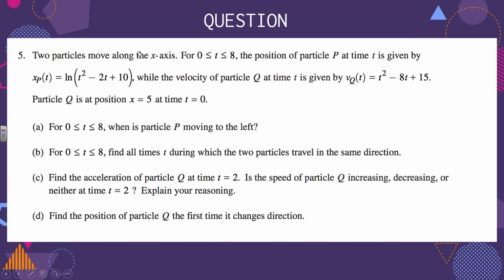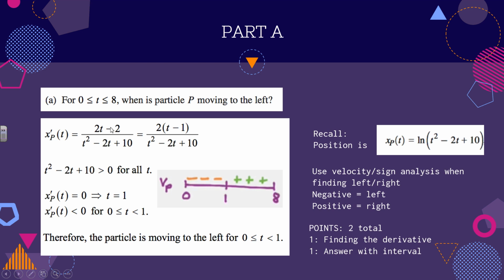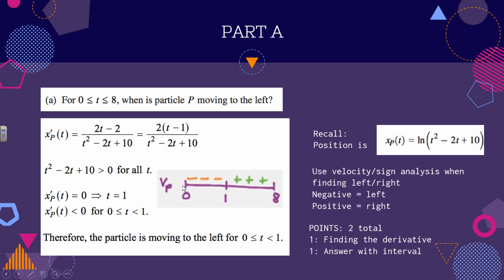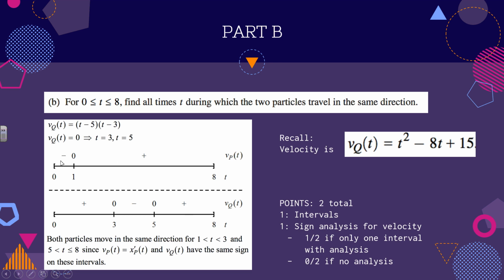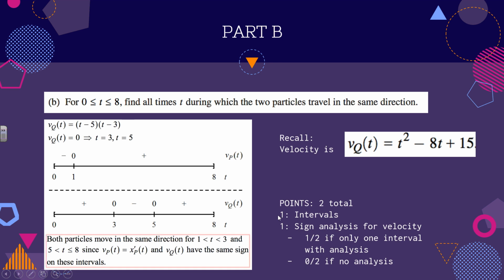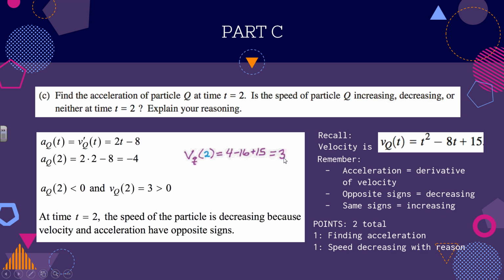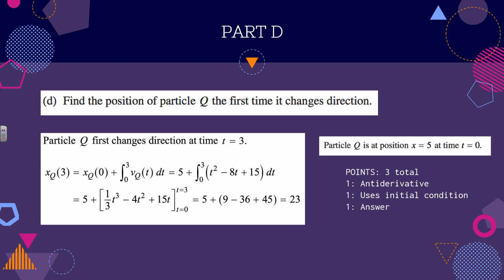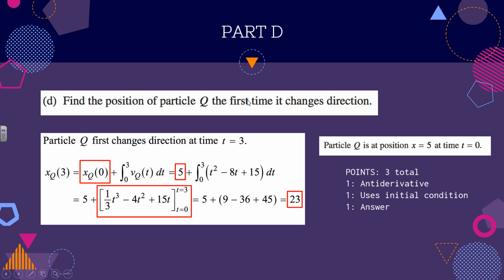FRQ 2017 #5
This video is a description of the AP Calculus AB free response question #5 from 2017.